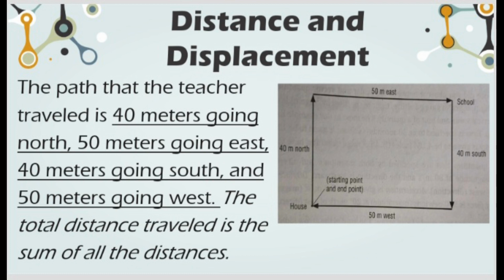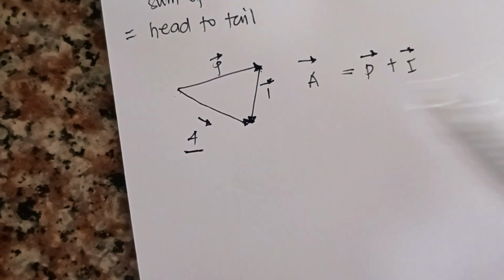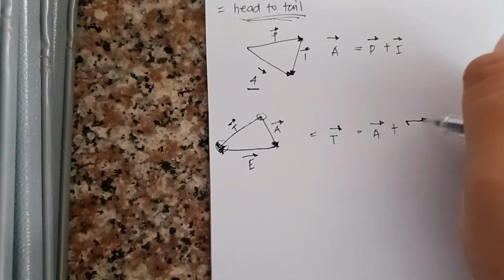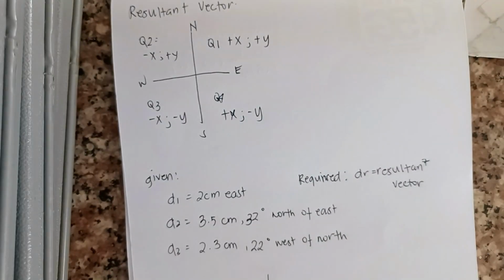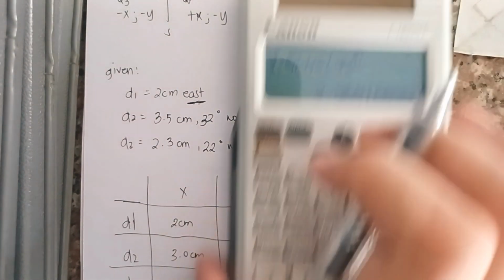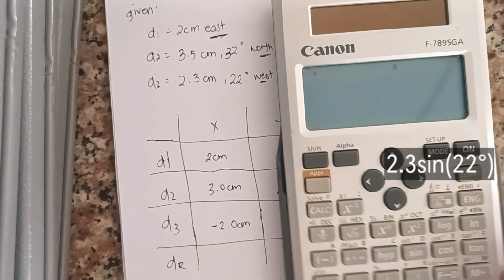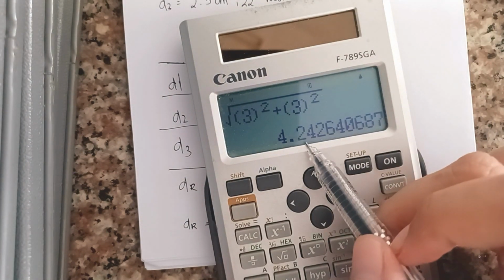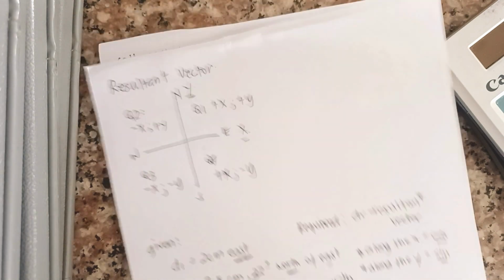Vectors; General Physics 1